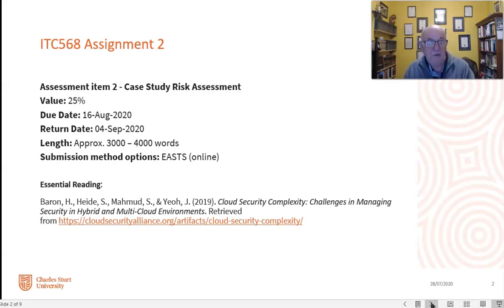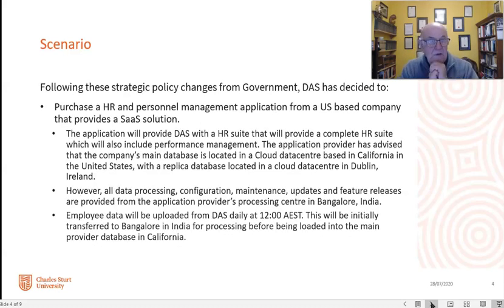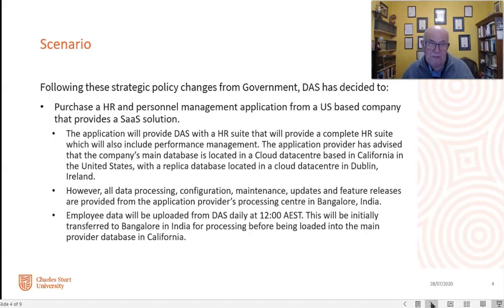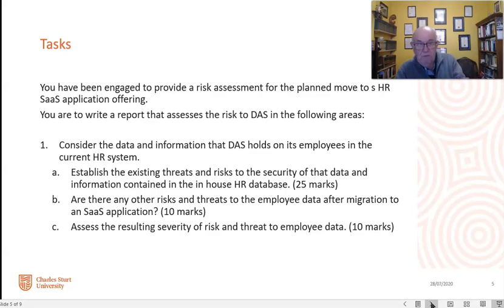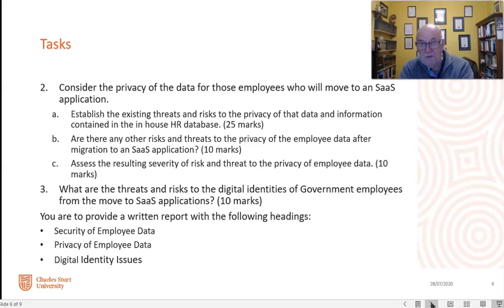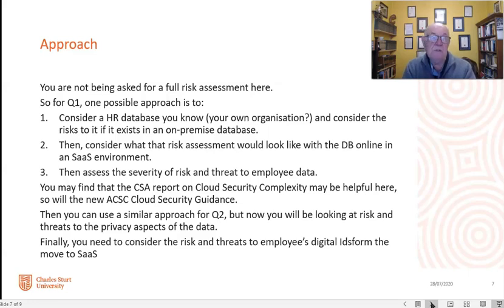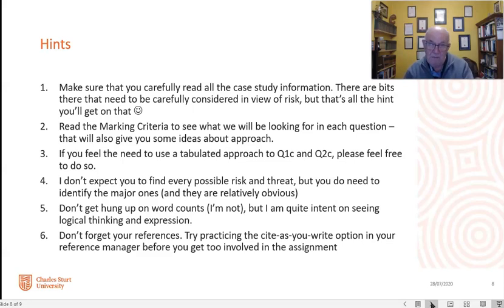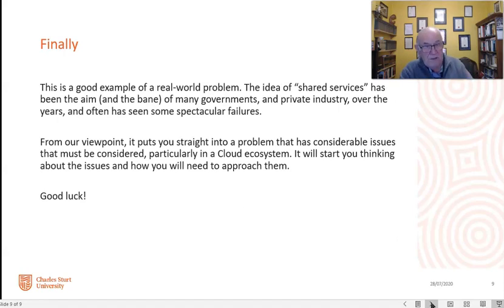202060 ITC568 A2 Guidance